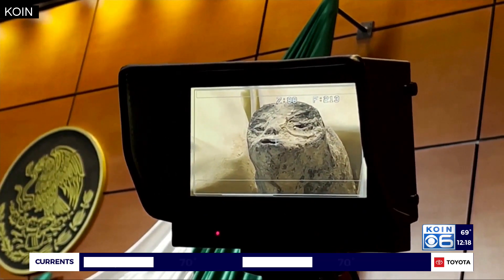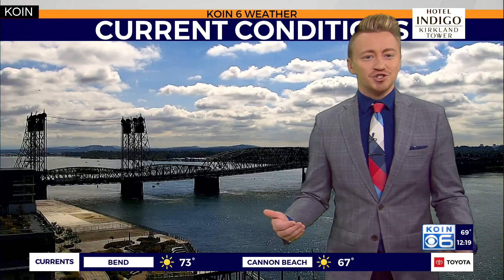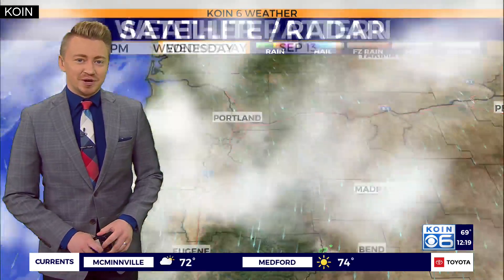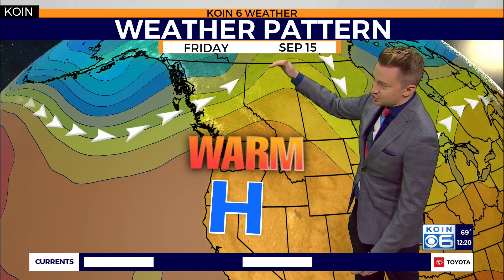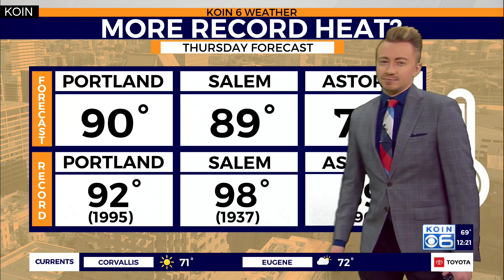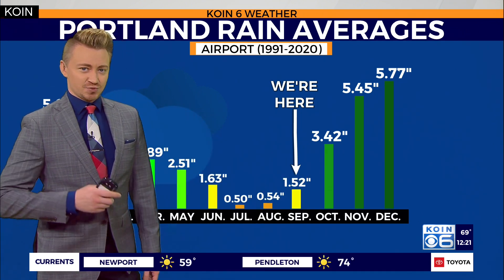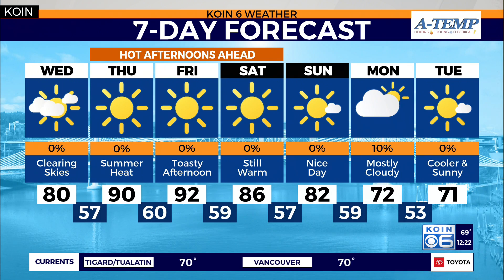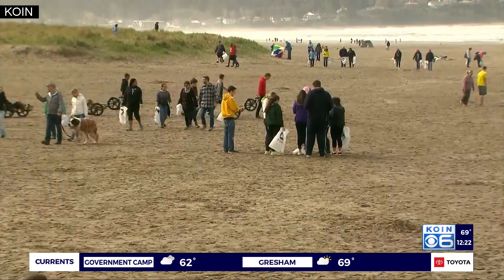UFO's and record heat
KOIN 6 Meteorologist Josh Cozart explains the record heat that's possible in Portland this week.